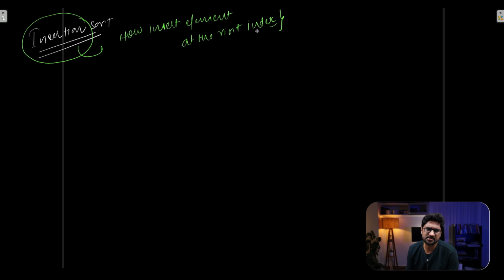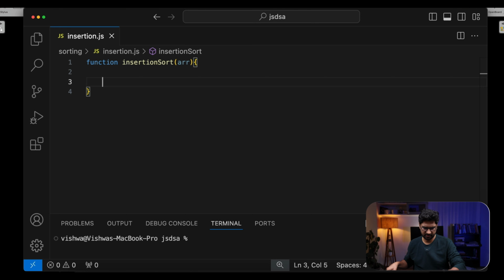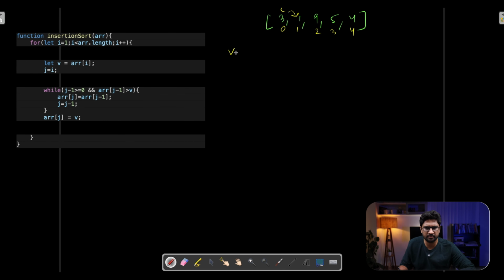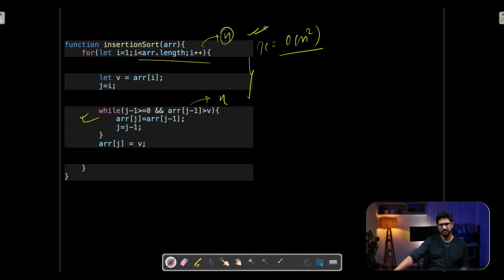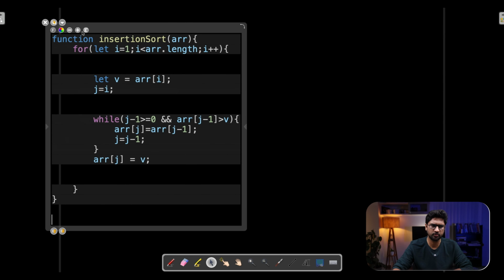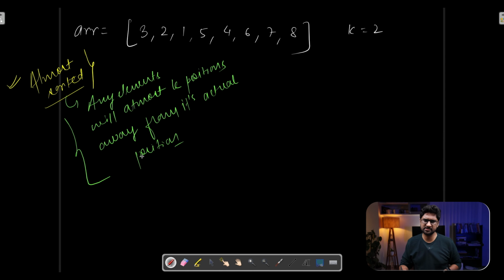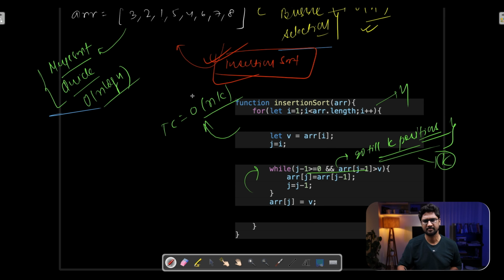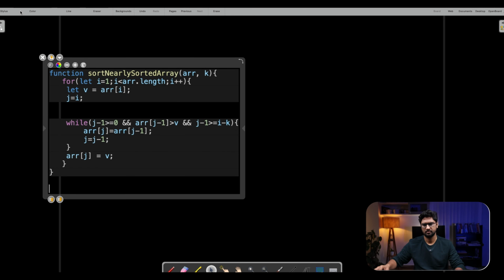Insertion Sort and Its Application | DSA in Javascript | Vishwa Mohan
Explore the fundamentals of the Insertion Sort algorithm, including how it works step-by-step and its role in sorting data. Learn about its applications in computer science, where it's most effective, and why it is a preferred method for small or nearly sorted data sets. This guide covers Insertion Sort’s time complexity, benefits, and real-world examples of its use.